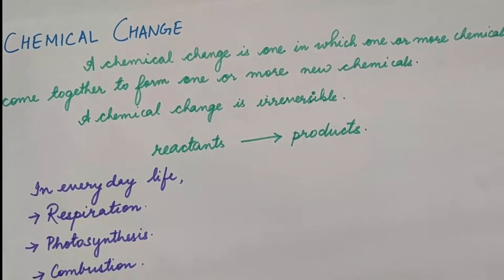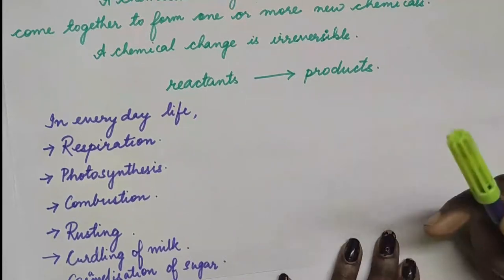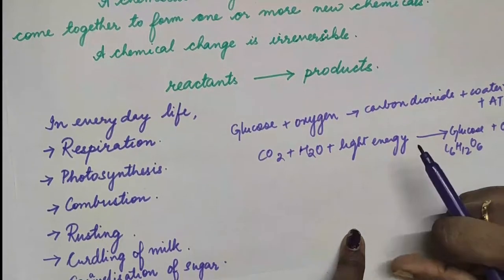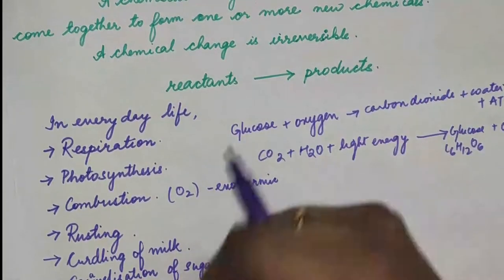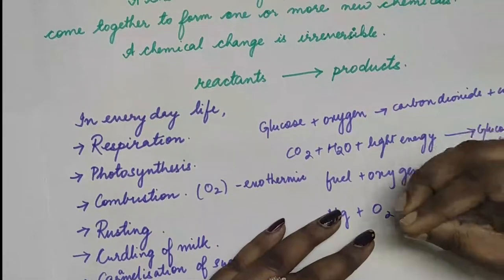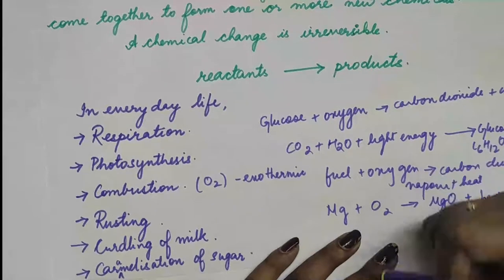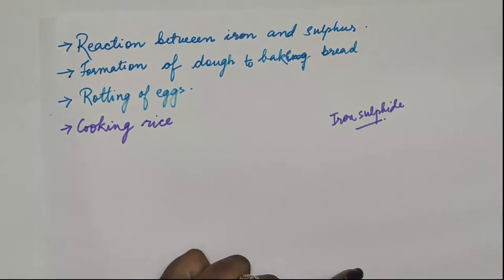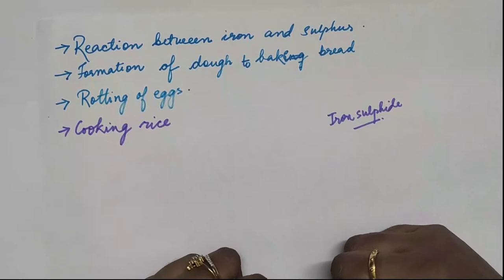Physical and chemical changes | Part 2 | Class 8 | 2020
in this video you will understand about chemical changes like respiration,cooking of food,rusting etc.